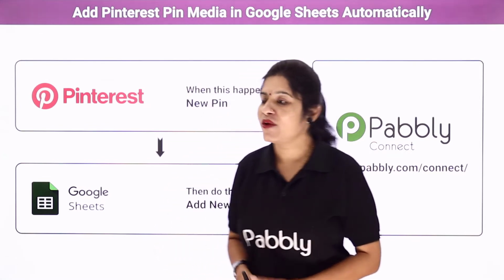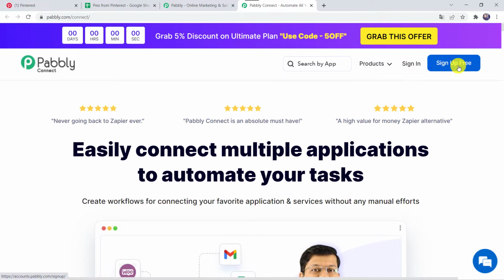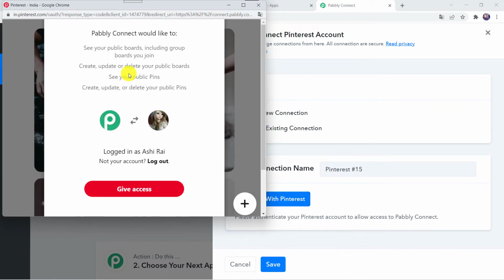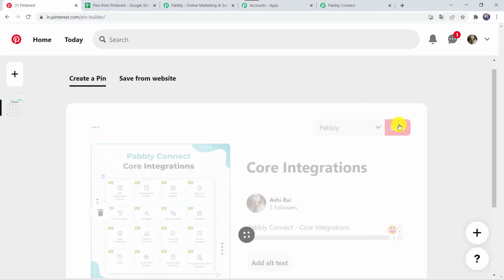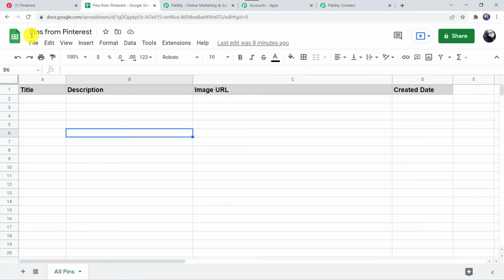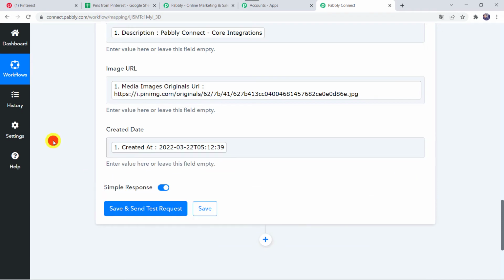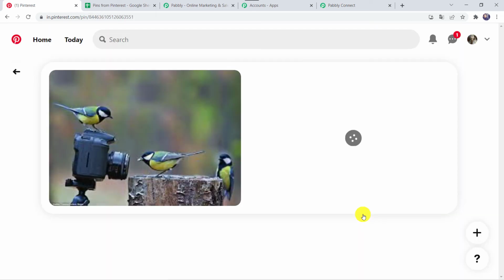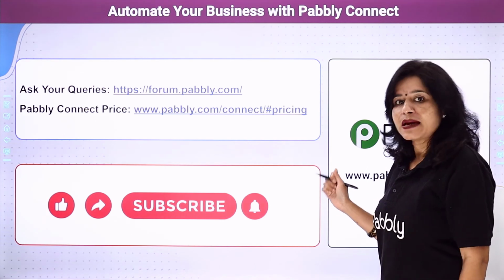Add Pinterest Pin Media in Google Sheets Automatically - Pinterest to Google Sheets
In this video, we will learn Pinterest Google Sheets integration, where you can learn to add pinterest pin media in google sheets automatically - pinterest to google sheets with the help of Pabbly Connect.